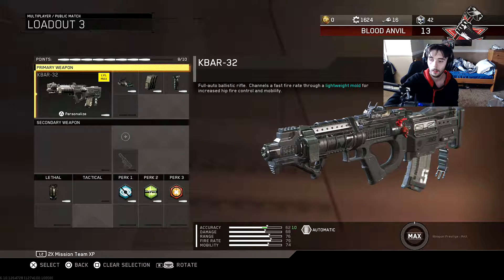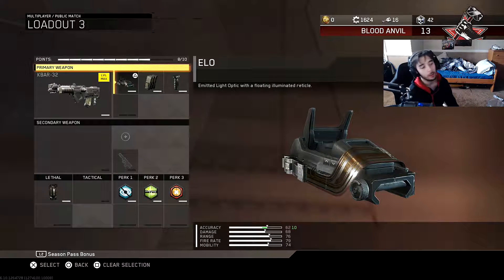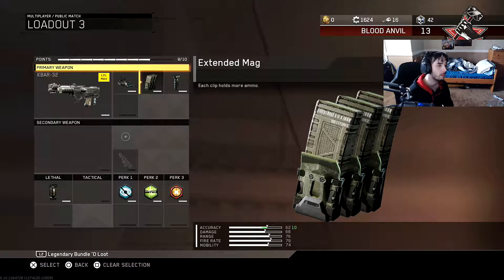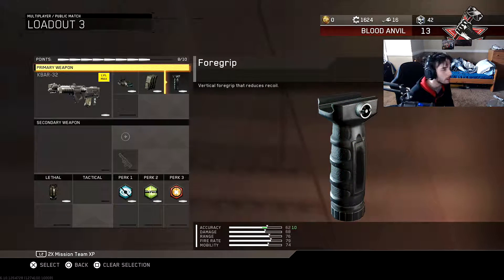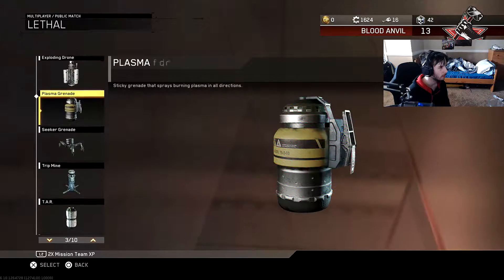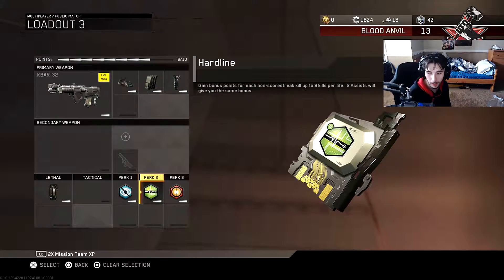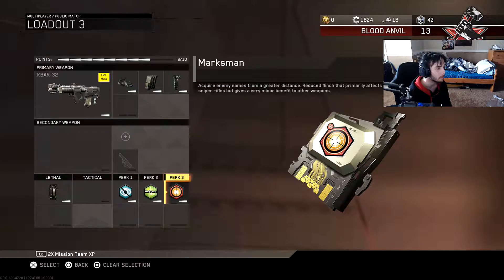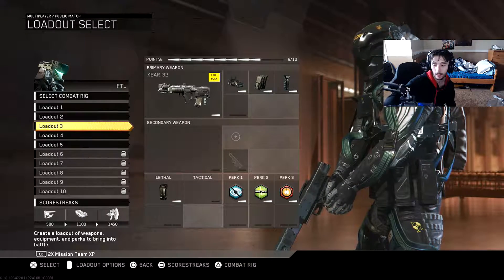Best KBar class Setup